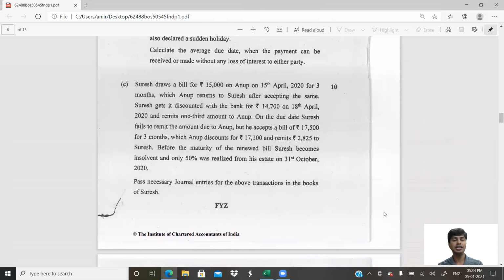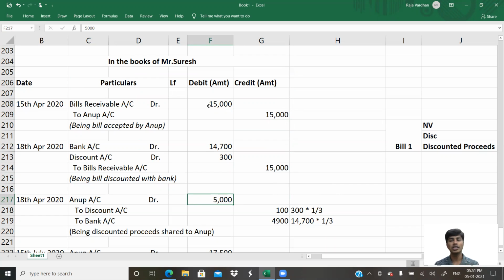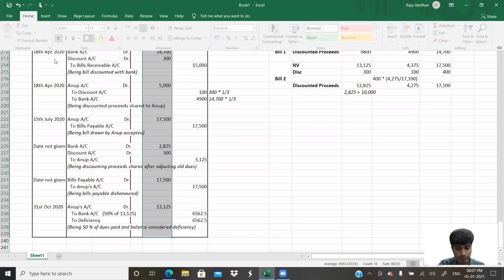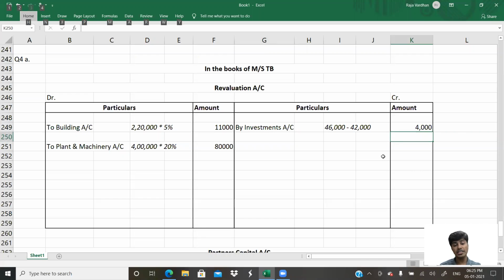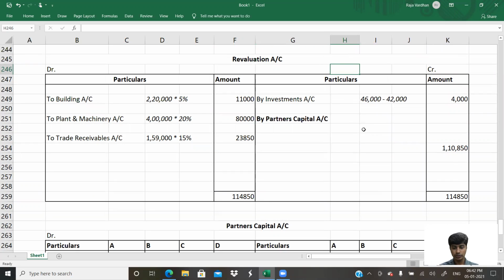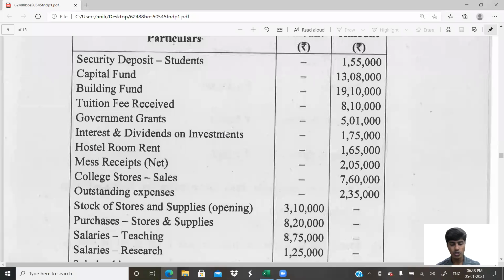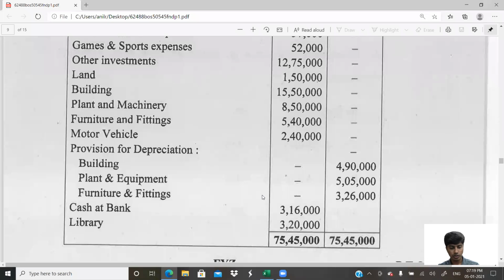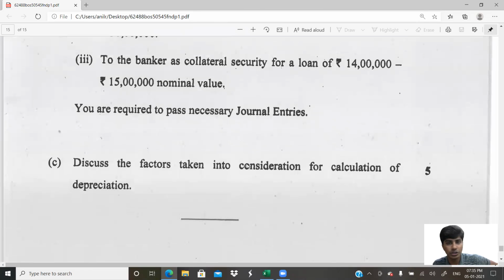CA Foundation Question Paper Detailed Discussion | Nov 2020 | Part 3 | CA Rajavardhan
This video consists of detailed discussion of CA Foundation - Principles & Practices of Accounts Q Paper of Nov 2020 Examination.

Mock Paper Discussion

Link to download Q Paper & Suggested Answers for Mock Paper